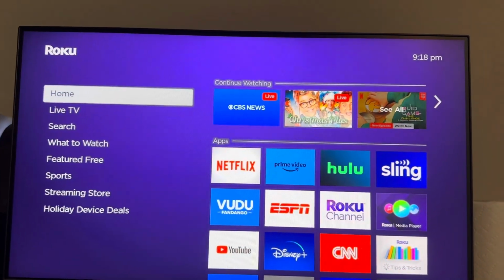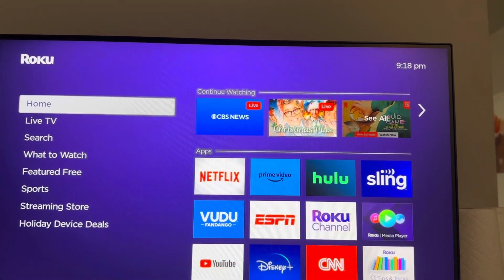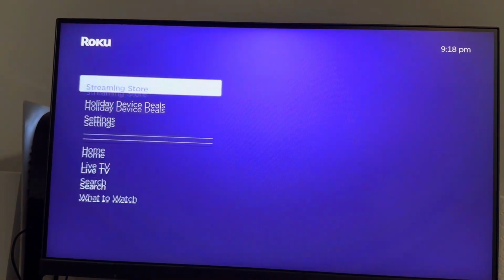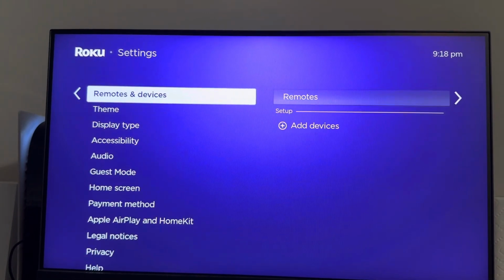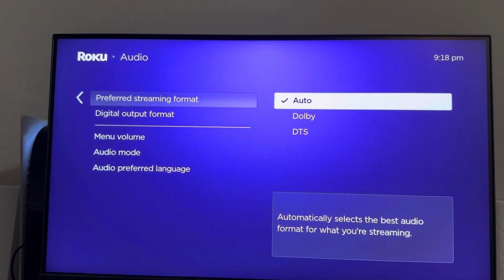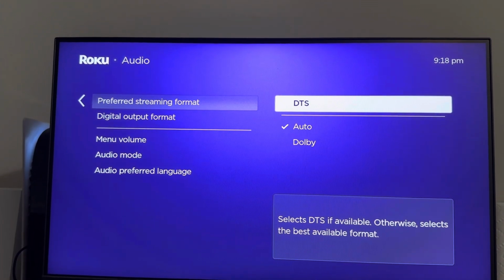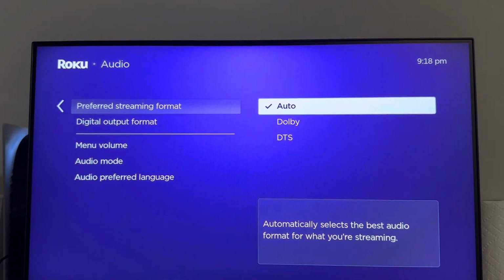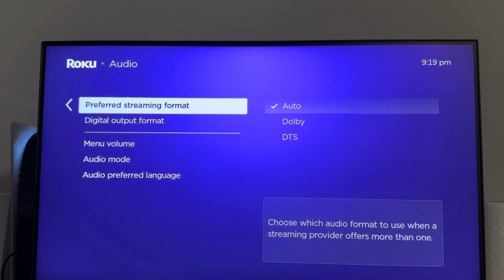Roku: How to Change Preferred Streaming Format Tutorial! (For Beginners)